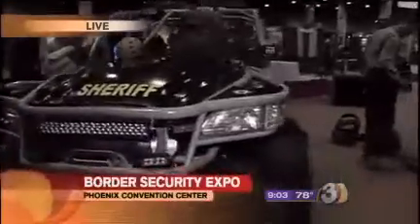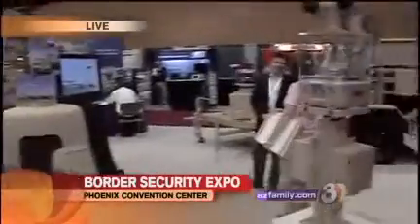ICx Technologies at the Border Security Expo